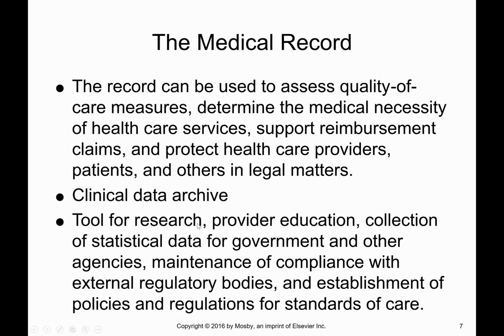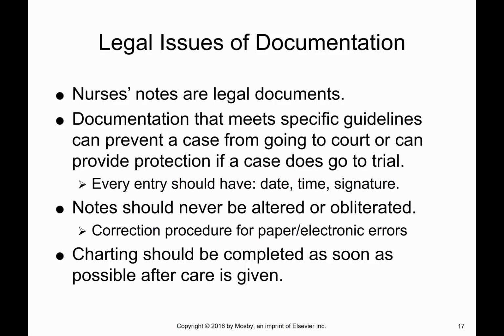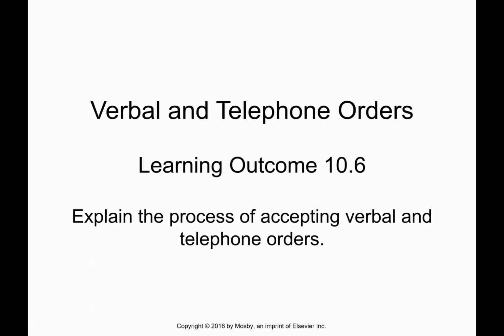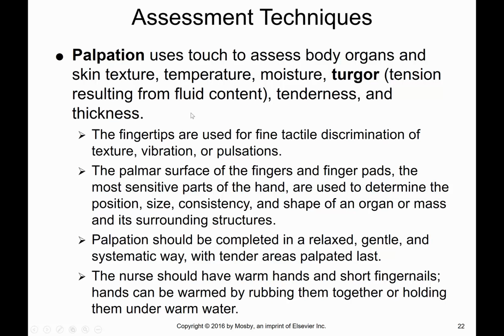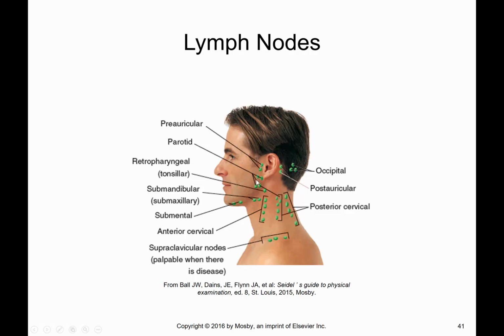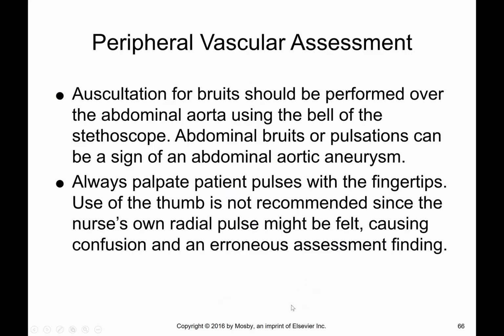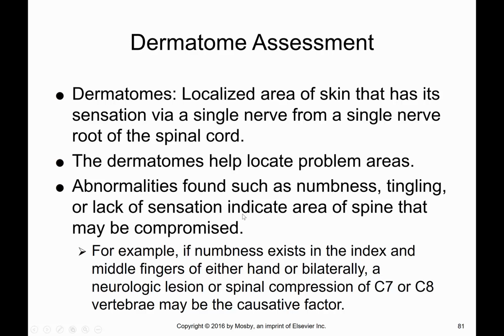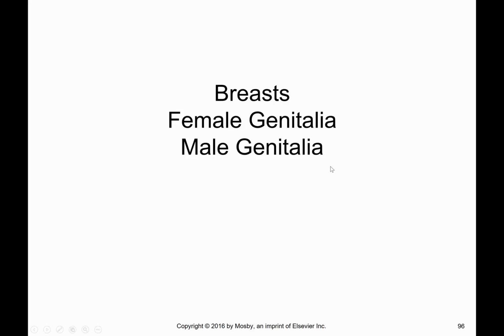NRSG232 Week 3